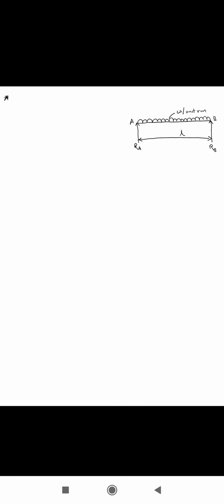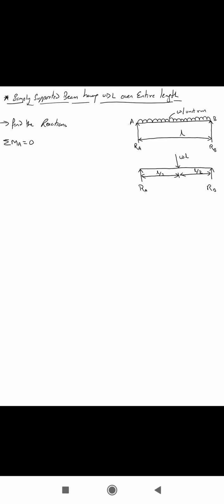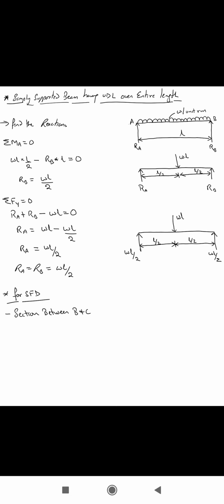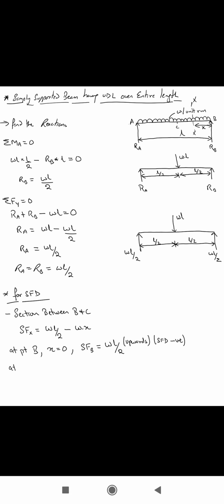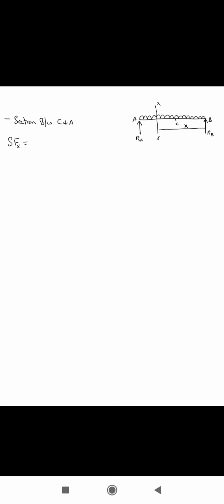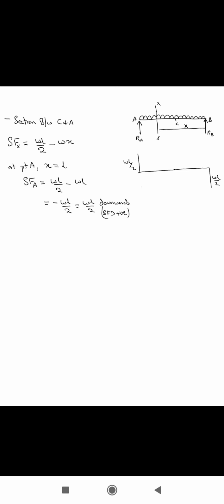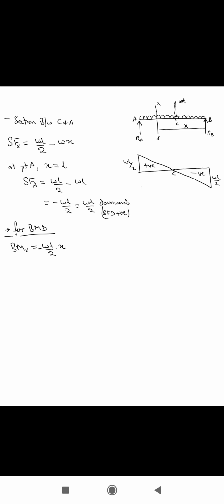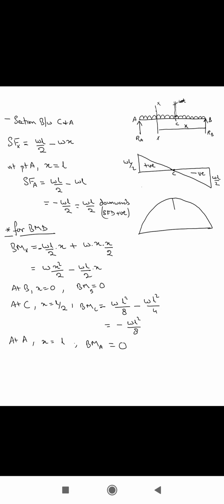SSB with UDL